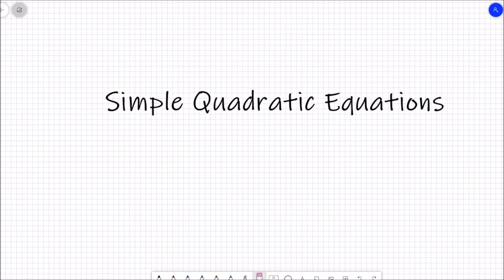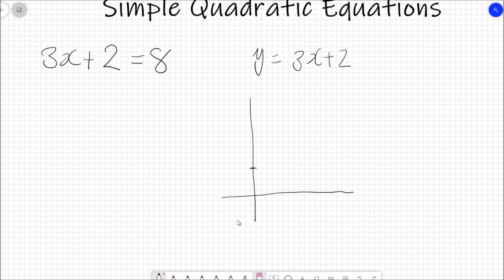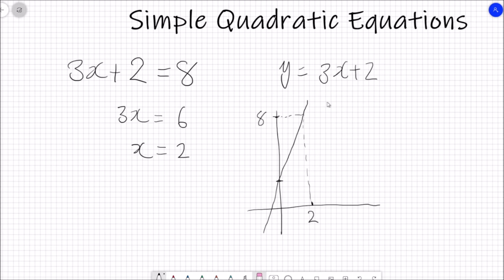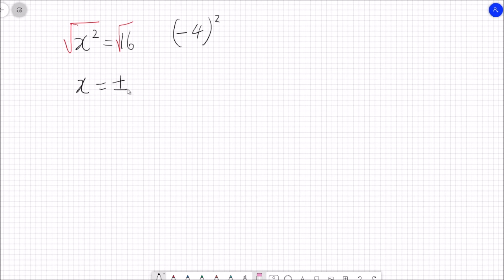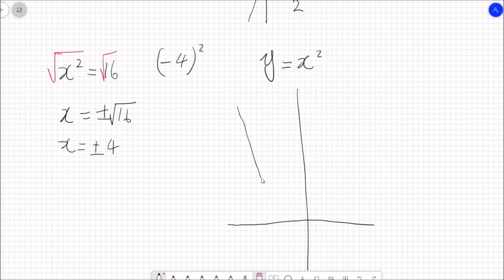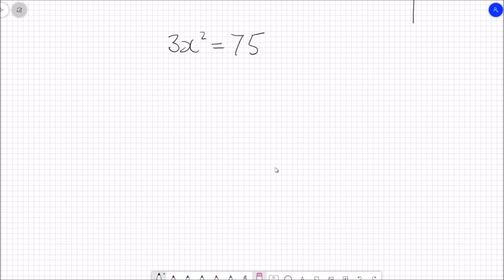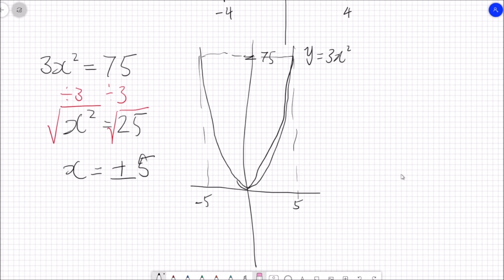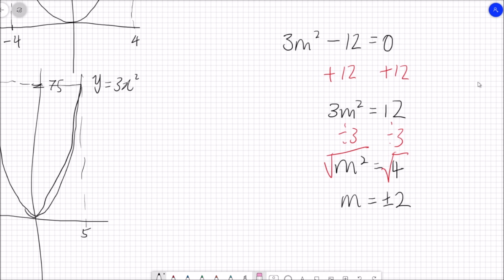Intro to Quadratic Equations